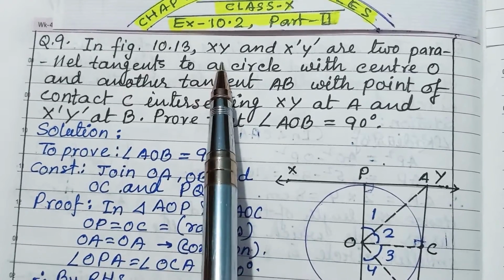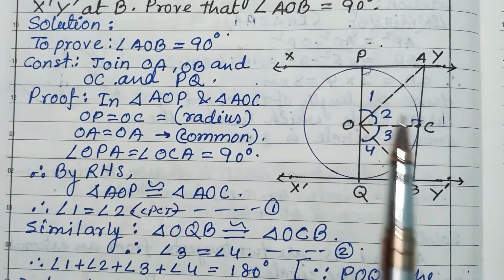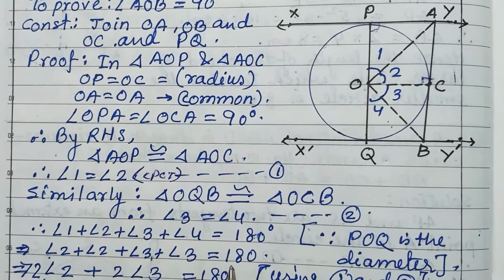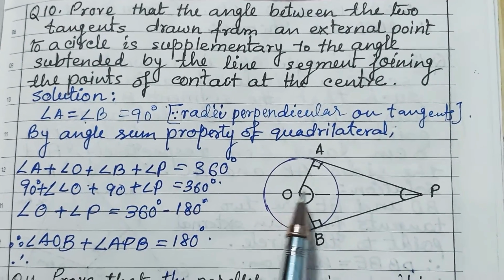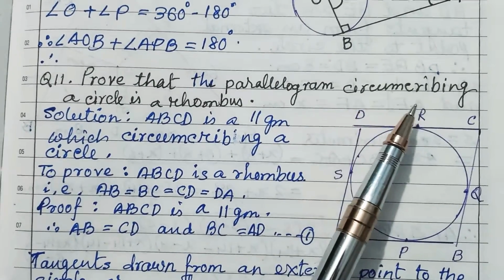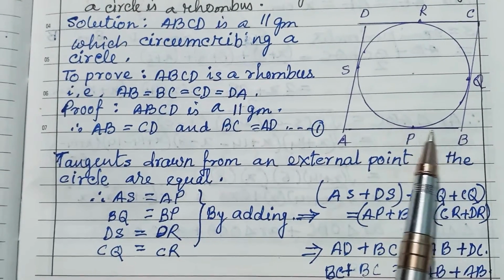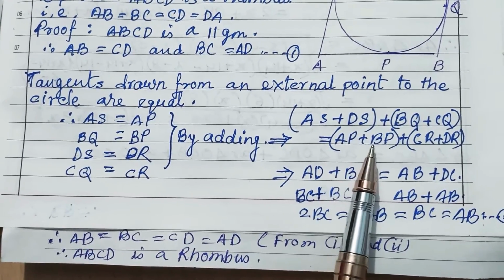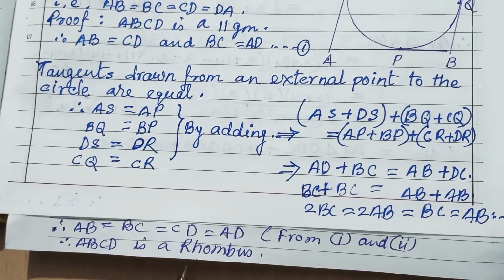NCERT MATHS | Class X | Circles CH- 10, Ex- 10.2, Part- 2